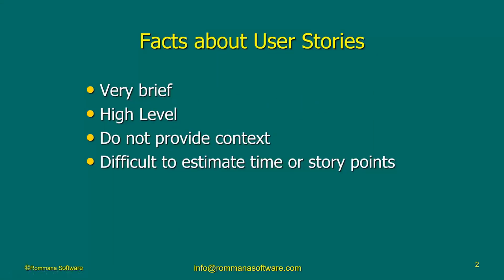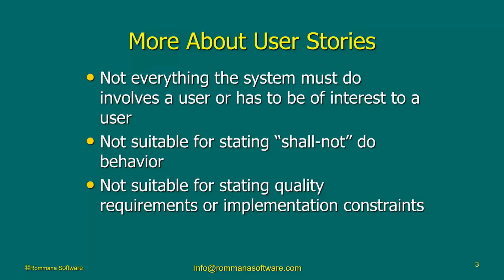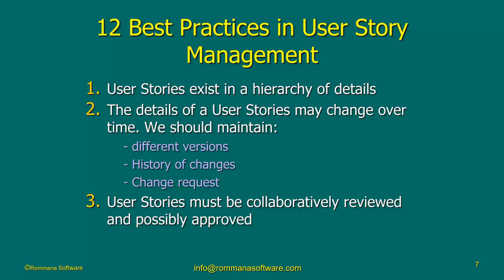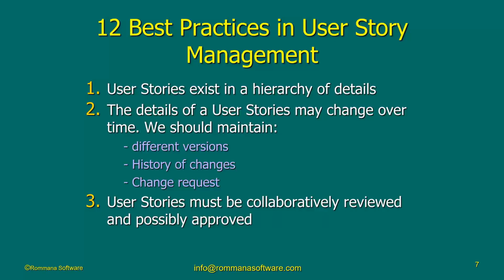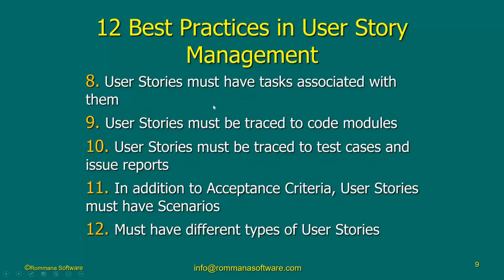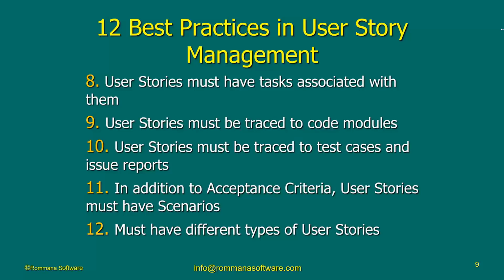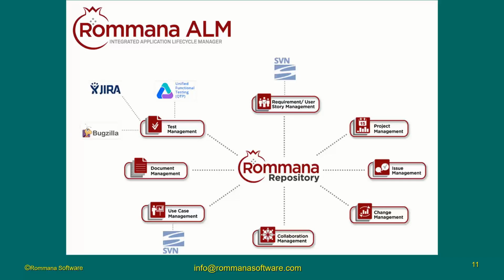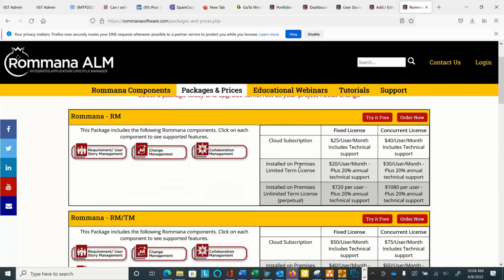Managing User Stories for Effective Development and Testing With Rommana ALM - 2022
Whether your project is agile or not, it is critical that you practice good requirement and/or user story management. Requirements and user stories do not just exist by themselves. Instead, they are linked to other artifacts such as test cases and test sets, scenarios and/or acceptance criteria, code and design components, tasks, risks, and actions. Requirements and user stories also change during the course of a project and over the lifecycle of an application. Some requirements or user stories originate from user requests, some evolve from bug reports or issues, and some are even enhancements to existing functionalities. A good requirement/user story management tool must support all these aspects of features.

This webinar will demonstrate how the requirement / user story component of Rommana ALM supports all these aspects and more. The intent is to help you understand true requirement and user story management so that you can make an informed decision regarding tool selection and tool adoption. If you are already using a tool to manage your requirements and/or user stories, this webinar should help you customize your tool to support all these aspects.